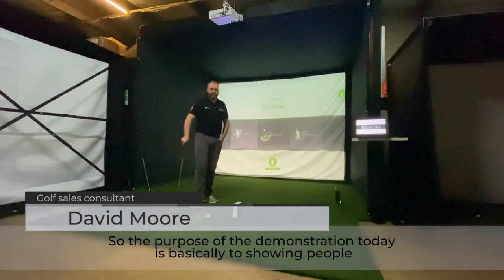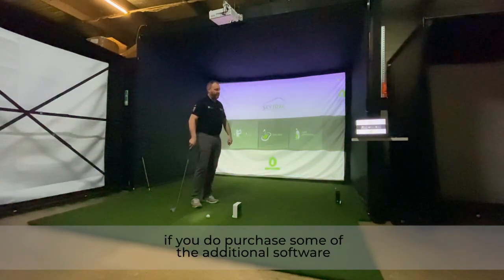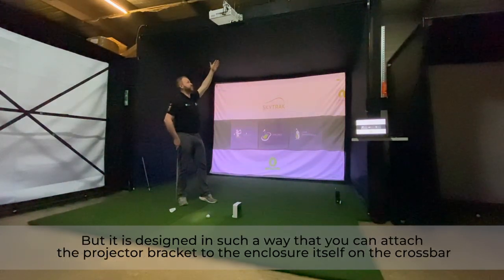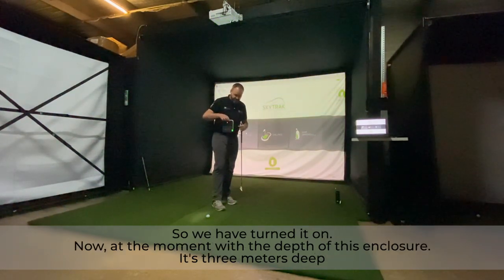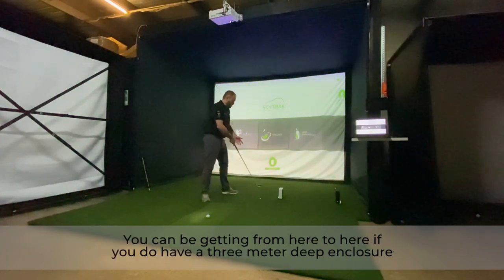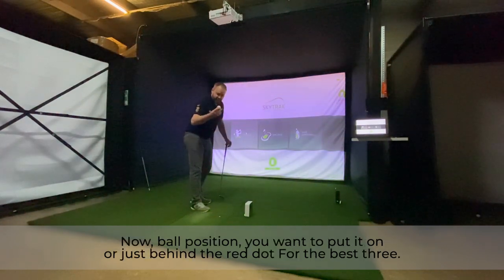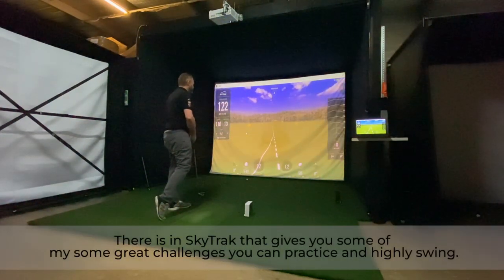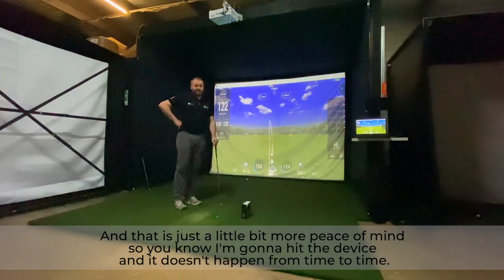SkyTrak Demonstration by 24-7 Golf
Based in Melbourne, Australia, 24/7 Golf has been selling simulators since 2011. We have also run our own indoor golf centres around Australia and have helped launch centres around the world, from France to Fiji.

We ship globally and are always happy to refer you to a customer near you to. So you can find out first-hand how much they love the golf simulator, in their home or office, they purchased from us.
24/7 Golf is an official distributor of Skytrak and FlightScope Mevo+ in Australia and New Zealand.

From 24-hour virtual golf centres to being a world distributor, we pride ourselves on providing a seamless customer service experience and removing all the hassles in acquiring golf simulator components outside of your country.